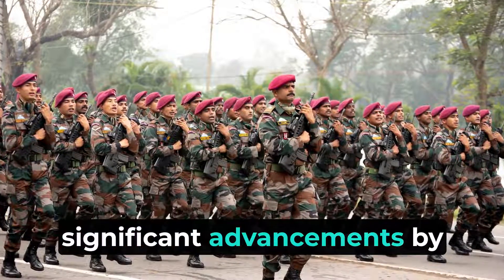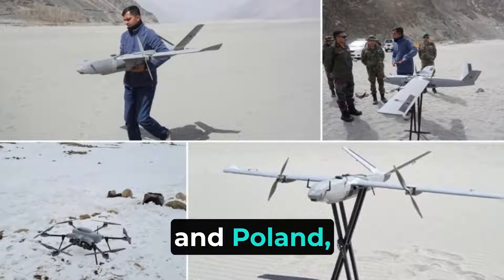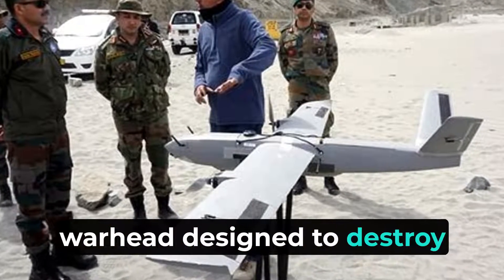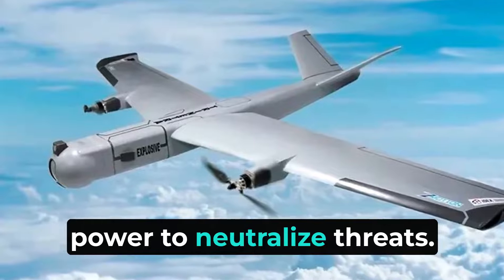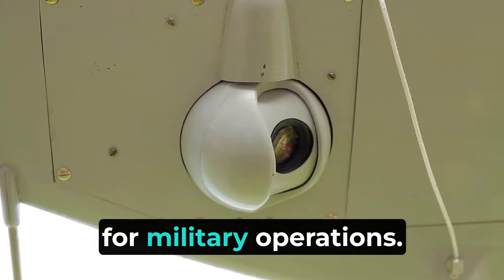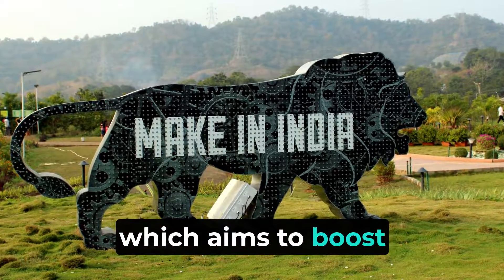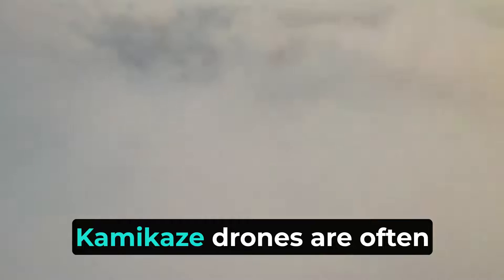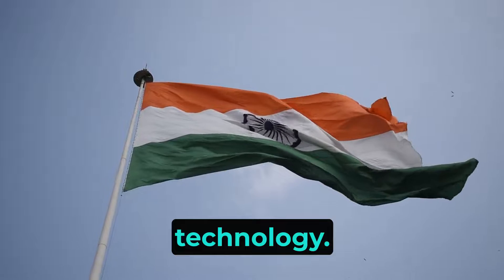Meet India's Nagastra-1 Drone | Indian Army receives first batch of 'Nagastra-1' suicide drones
In this video, we explore the Indian Army's recent addition of the advanced Nagastra 1 drones. These drones are developed by Solar Industries Nagpur as part of the 'Make in India' initiative. The Nagastra 1 is a special kind of drone called a loitering munition. It can hover in the air for up to 60 minutes, allowing it to find and attack targets accurately.

The Indian Army has ordered over 450 of these drones to improve its defense capabilities. These drones are equipped with GPS-enabled precision strike technology, which means they can hit targets with high accuracy. They also have day-night surveillance cameras, making them effective at any time of the day or night. One of the best features of the Nagastra 1 is its ability to abort a mission and return safely, which allows it to be reused.

With over 75% of its components made in India, the Nagastra 1 supports local industry and reduces the need for foreign technology. This move is important for India's self-reliance in defense. Join us as we look into the features and benefits of the Nagastra 1 drone and understand how it strengthens the Indian Army.

Thanks